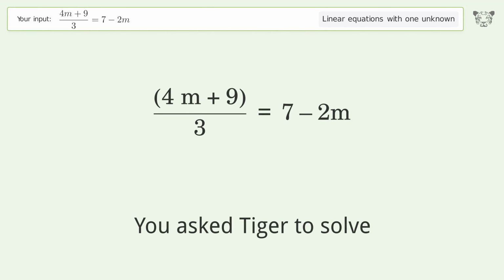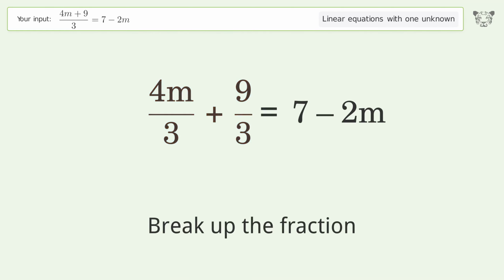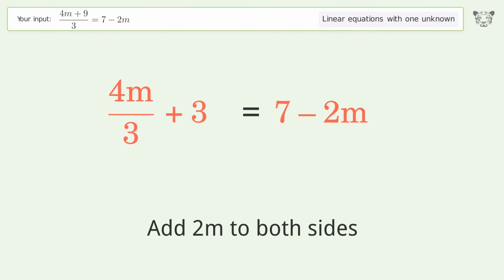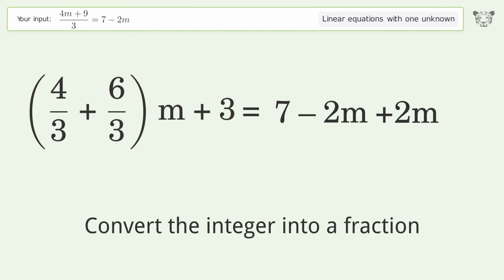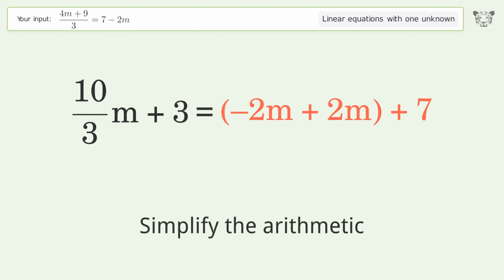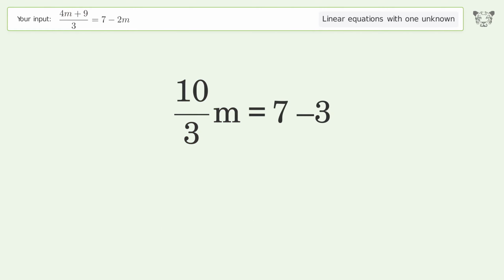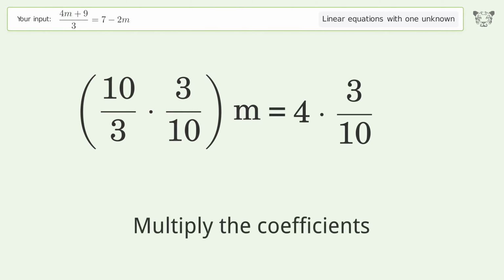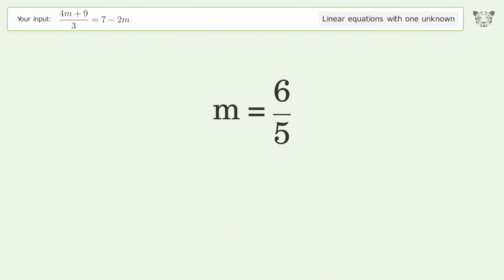Linear equation with one unknown: Solve (4m+9)/3=7-2m step-by-step solution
Solving (4m+9)/3=7-2m using the linear equation with one unknown solver

for a step-by-step and more tips and tricks for dealing with linear equations with one unknown.